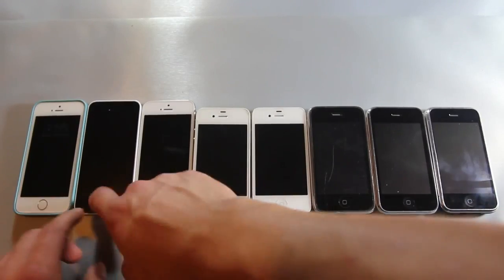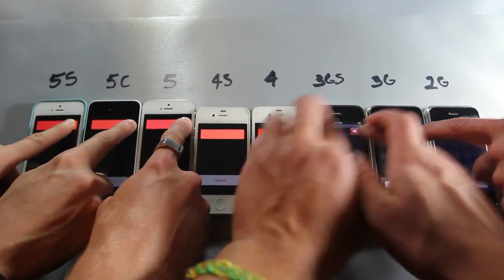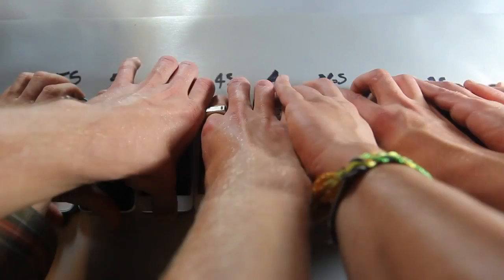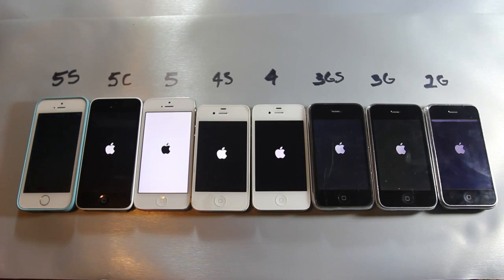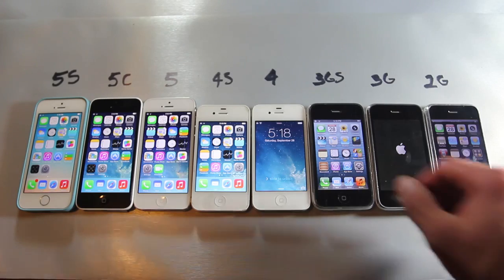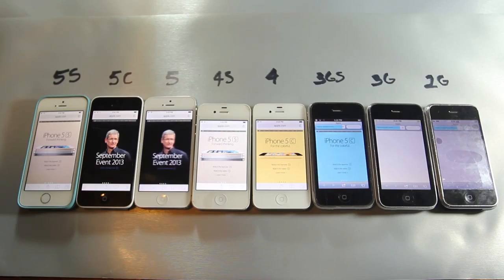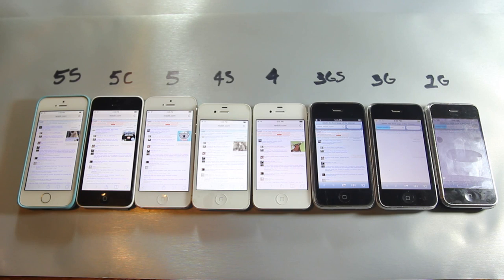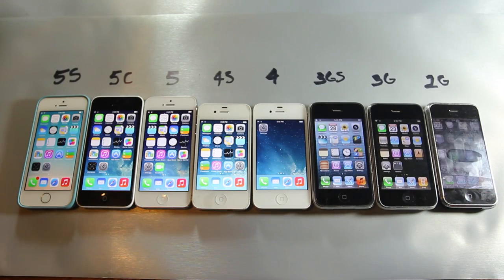COMPARATIVA DE TODOS LOS IPHONE DE LA HISTORIA EN UN TEST DE VELOCIDAD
Comparativa con todos los modelos del iPhone de Apple aparecidos hasta la fecha. Se realiza un test de velocidad para averiguar cuanta diferencia existe entre ellos. Aunque hay pocas, existe alguna sorpresa que otra. Descúbrela en el vídeo.